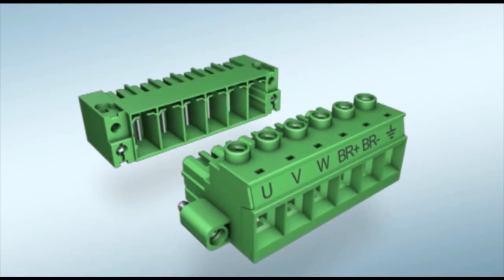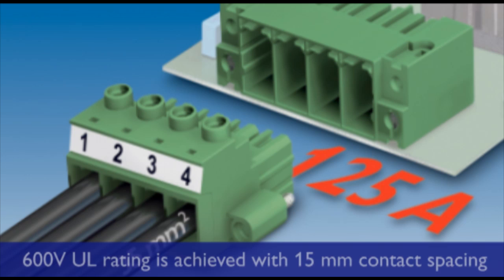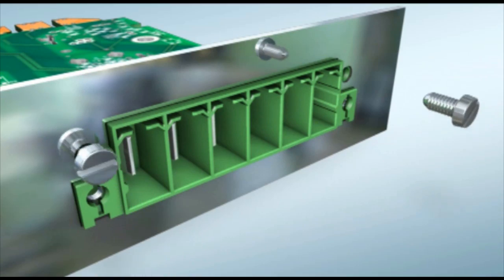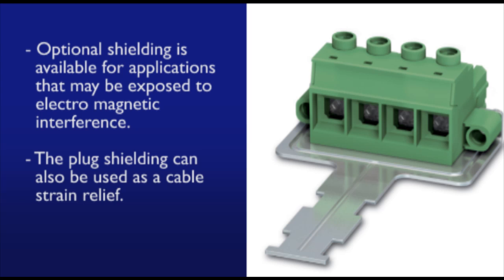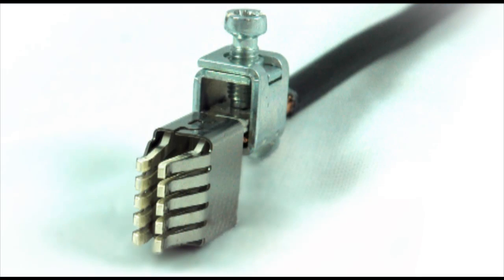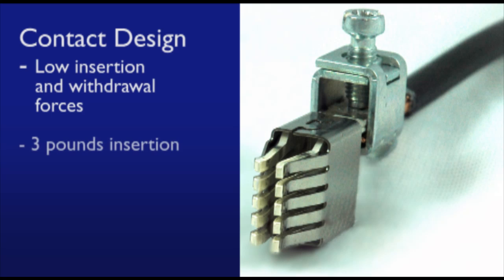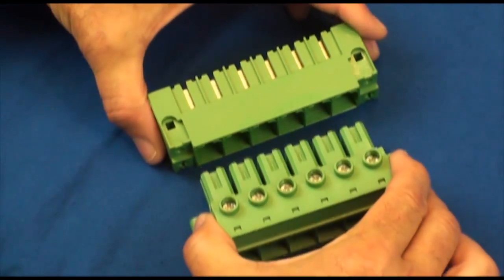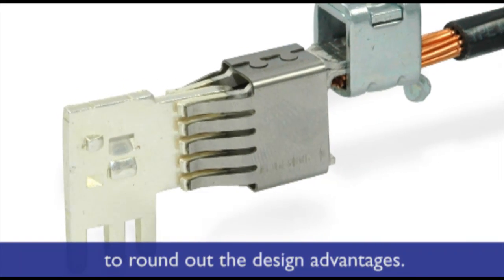PC 35 pluggable connection solutions for up to 115 Amps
Phoenix Contact's PC 35 two-piece pluggable terminal blocks make reliable, high-current PCB connections. The PC 35 can be panel mounted, but there are also mounting flanges to eliminate the accidental separation of the plug and header. Optional shielding is available for applications that may be exposed to electro-magnetic interference.